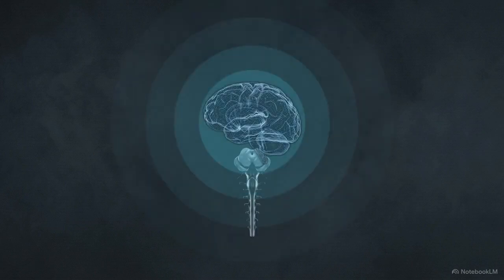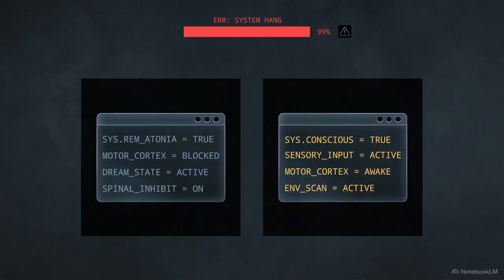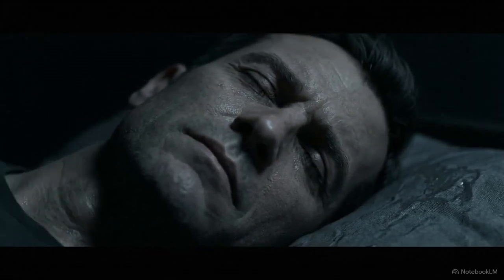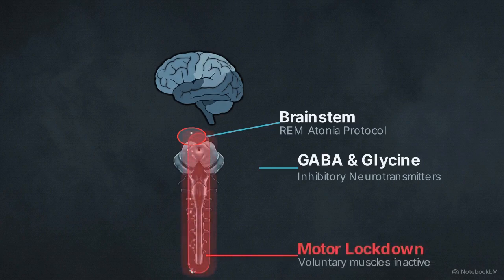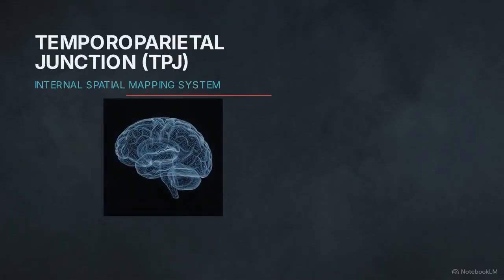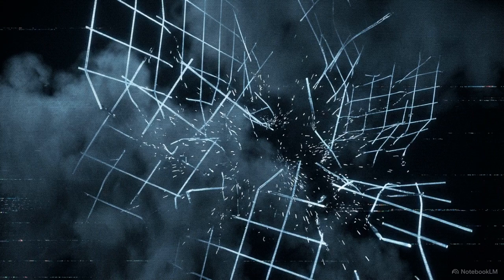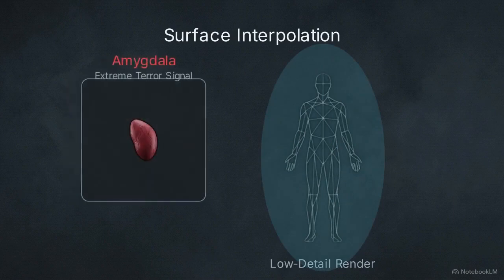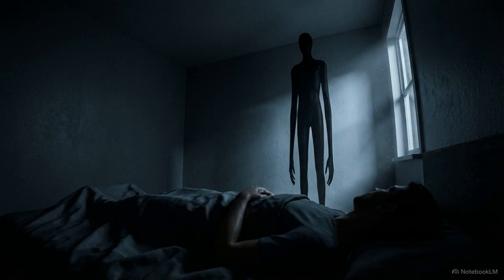Sleep Paralysis: The Scariest Error in Human Biology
The Glitch explores the hidden psychology and "brain errors" that shape our daily lives, we decode the human experience through a minimalist, scientific lens.

About The Glitch:
Designed for the curious mind. We analyze cognitive science, behavioral economics, and the subtle "glitches" in our evolutionary code. Optimized for English (United States) audiences.